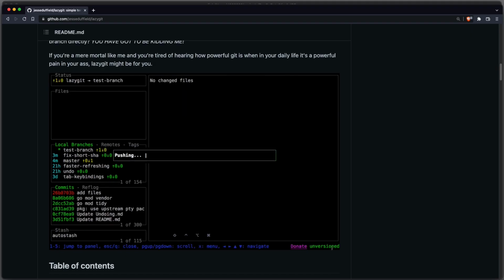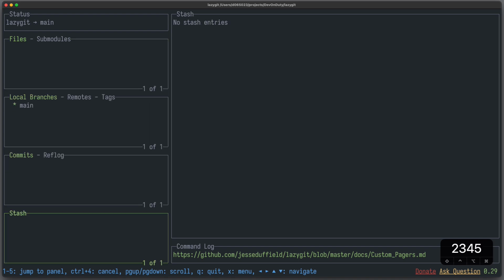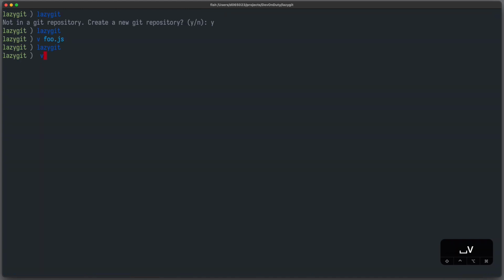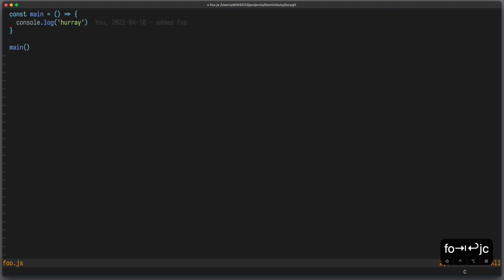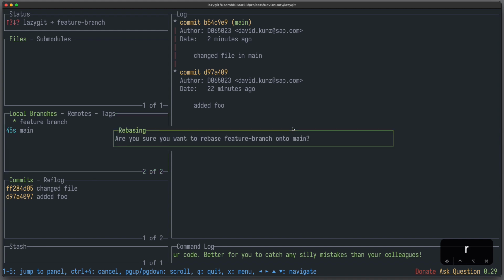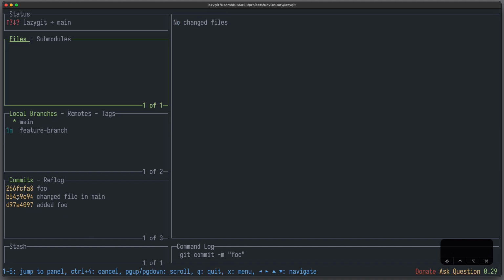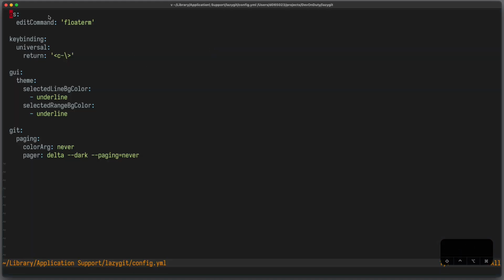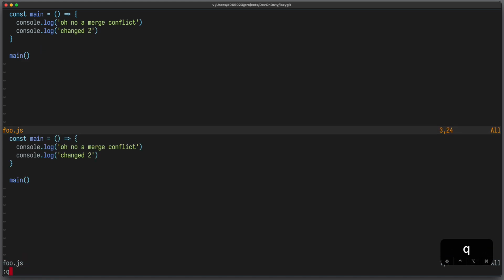Lazygit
I showcase the tool lazygit with which you can manage your git repository. It can be spawned as a standalone tool or inside of Neovim.